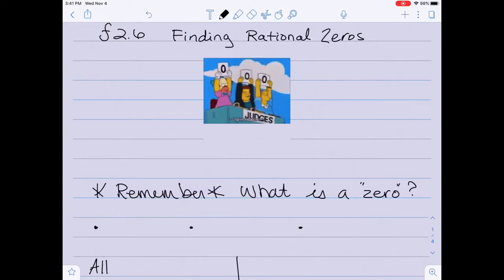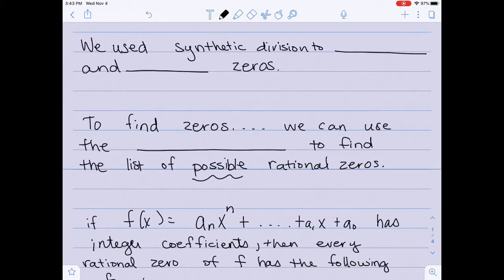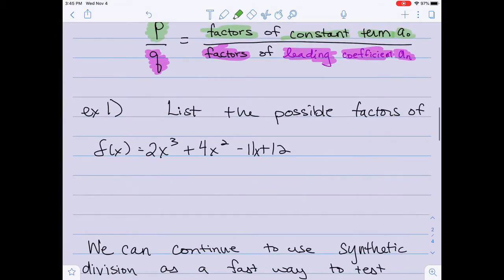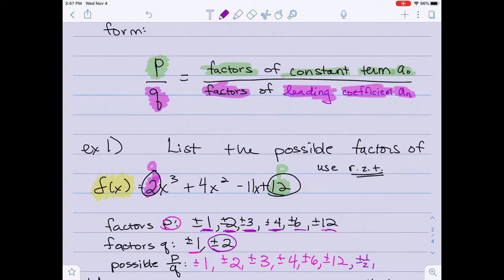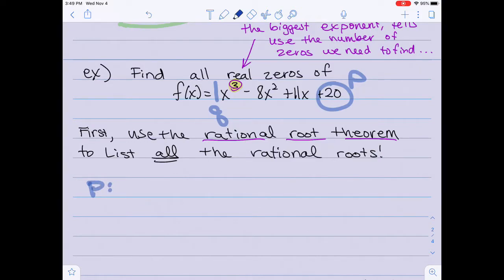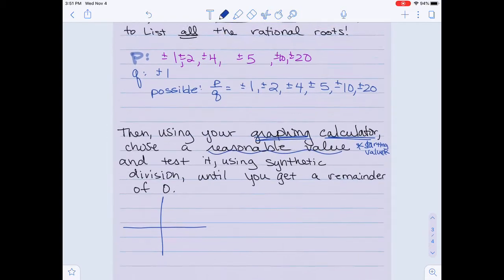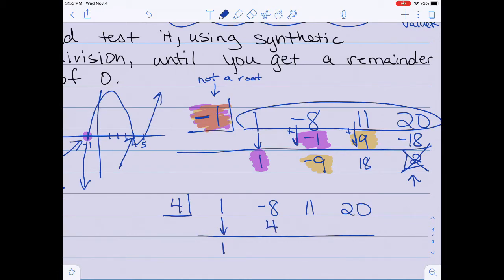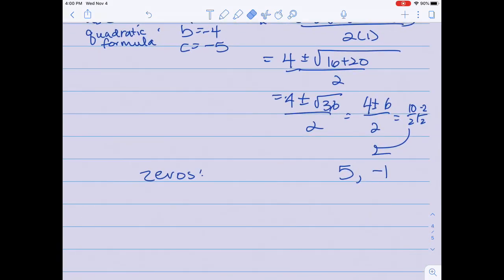Alg 2 S2.6 finding rational zeros